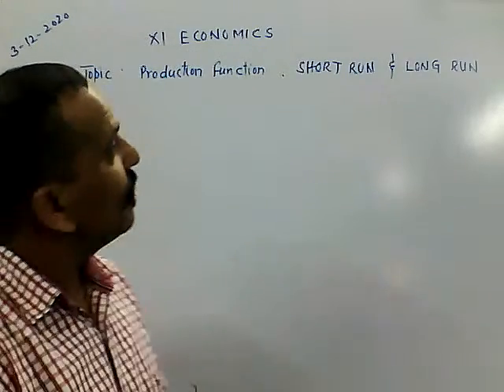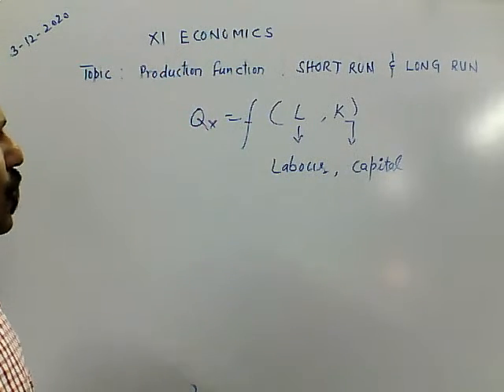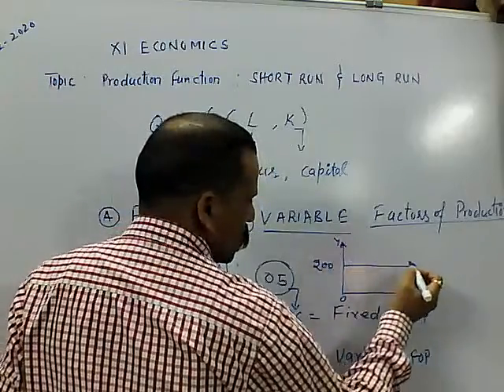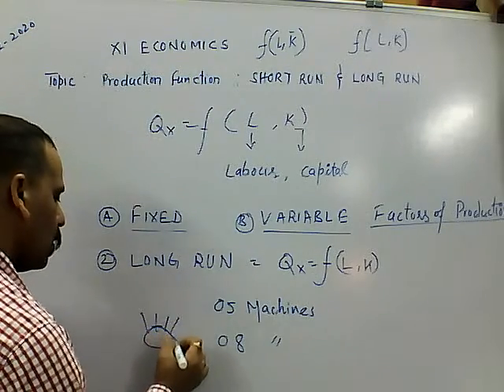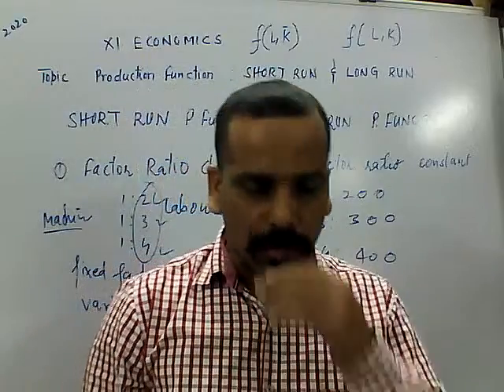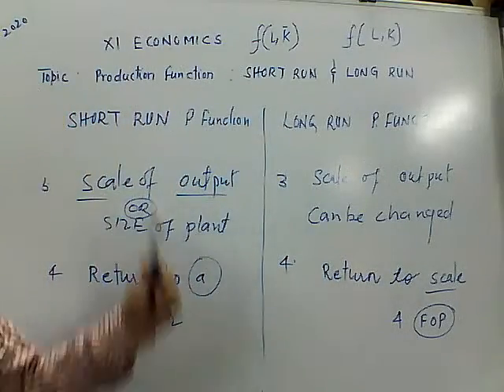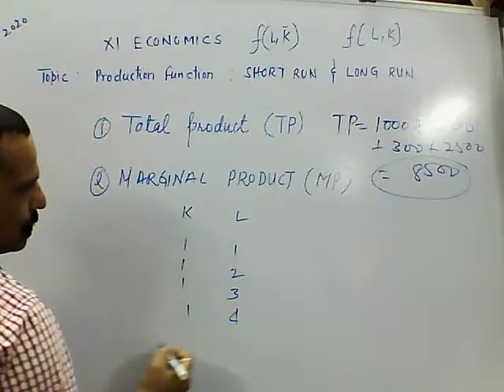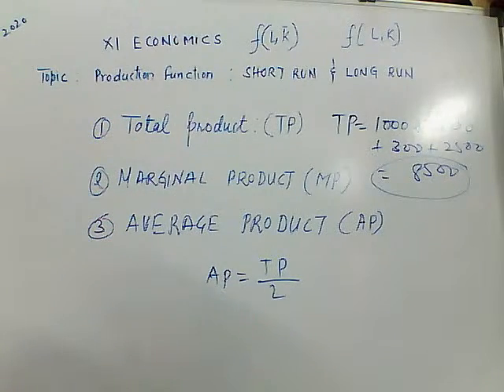(XI) Economics Production function